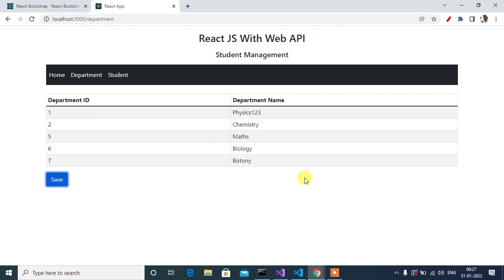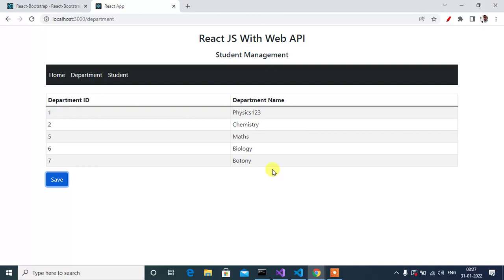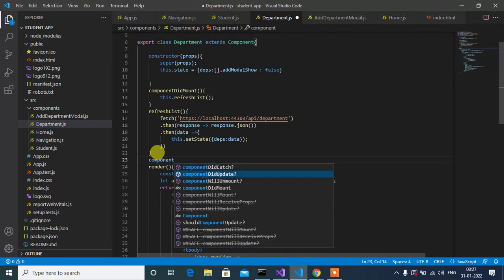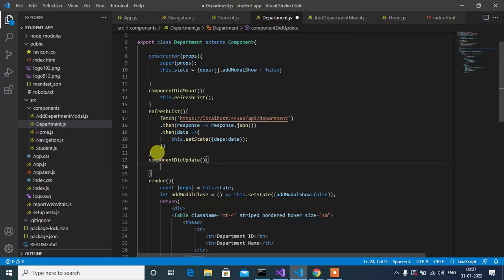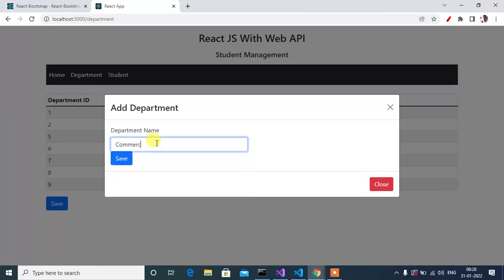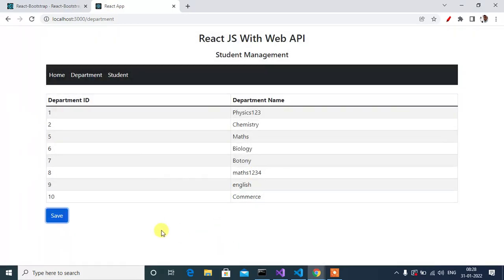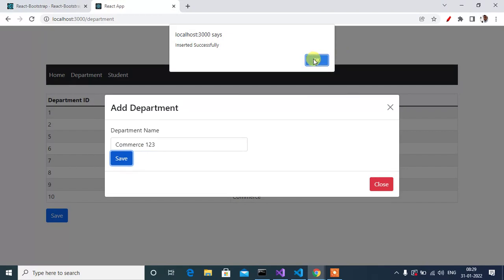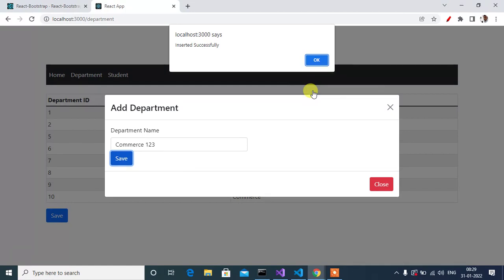#12 : Refresh Bootstrap Grid in React JS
This video helps to learn how to refresh Bootstrap Grid using life cycle ComponentDidUpdate() method in React JS Application.